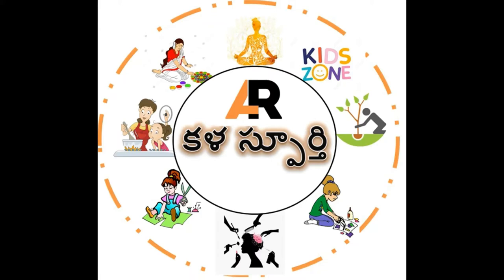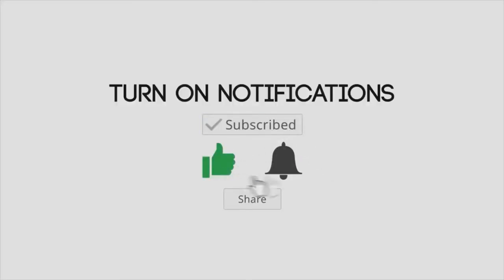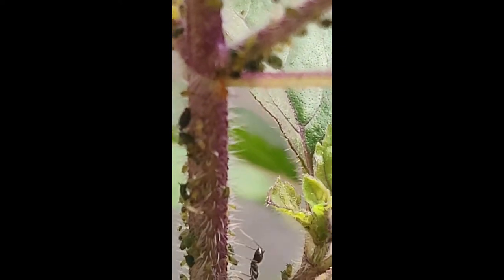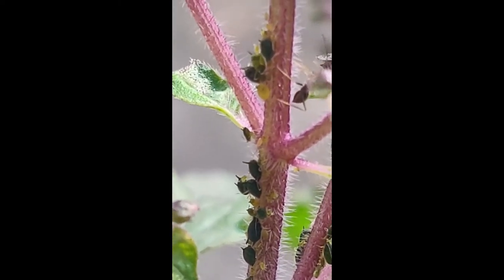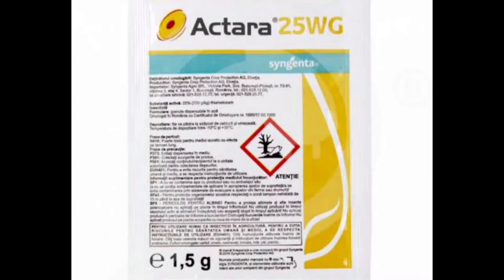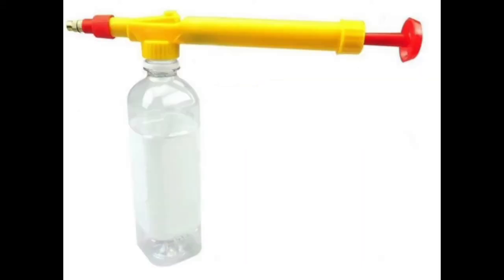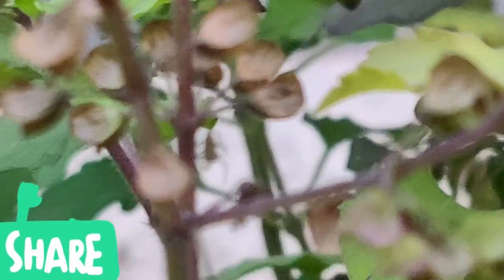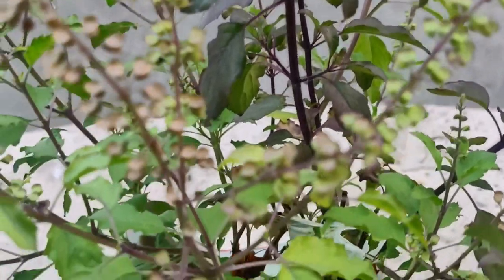Garden tour | Best Fertilizer forFast PlantGrowth(ఇలా చేసిచూడండి మీ ప్రాబ్లెమ్సాల్వ్ అవుతుంది)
Garden tour | Best Fertilizer forFast PlantGrowth(ఇలా చేసిచూడండి  మీ ప్రాబ్లెమ్సాల్వ్ అవుతుంది)@KalaaSpoorthi
HELLO FRIENDS...
SEE BELOW ALL OUR KALAASPOORTHI CHANNEL SWEET  VIDEO'S

v=BYeJkhLutZs&list=PLSitttLaPSbZXl2v2N2CsJajWD5mgk5iZ&index=2

Fertilizer for plant
Fertilizer for plant growth
Fertilizer for plant root growth
Fertilizer for plant in water
Fertilizer for plant leaves
Fertilizer for plant cuttings
Fertilizer for plants
Fertilizer for plants in tamil
Fertilizer for plants malayalam
Fertilizer for plants in rainy season
Fertilizer for plants in telugu
Fertilizer for planted aquarium
Fertilizer for plants in hindi
Fertilizer for plants growing in water
Fertilizer for fast plant growth
Best fertilizer for plant growth
Organic fertilizer for plant growth
Homemade fertilizer for plant growth
Fertilizer for healthy plant growth
Fertilizer for money plant in water
Fertilizer for money plant in water bottle
Fertilizer for lucky bamboo plant in water
Organic fertilizer for money plant in water
Fertilizer for leaves plant
Fertilizer for curry leaves plant
Fertilizer burn plant leaves
Plant fertilizer
Plant fertilizer homemade
Plant fertilizer at home
Plant fertilizer and nutrients
Plant fertilizer hacks
Plant fertilizer banana peel
Plant fertilizer sticks
Plant fertilizer 5 minute crafts
Plant fertilizer homemade telugu
Plant fertilizer homemade 5 minute crafts
Plant fertilizer diy